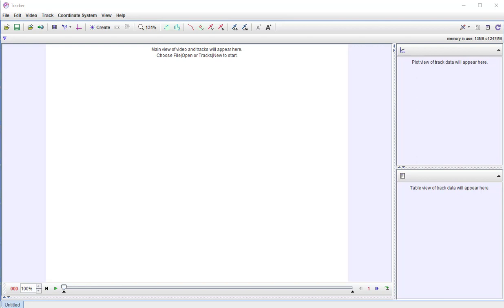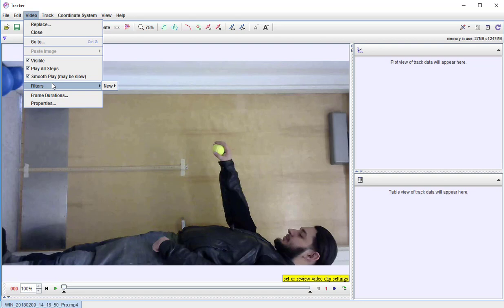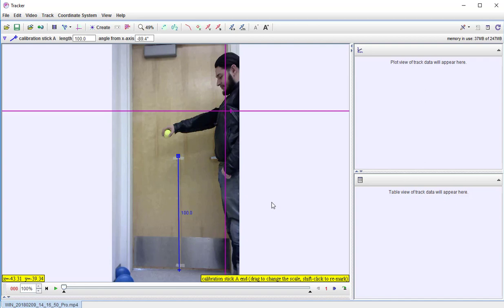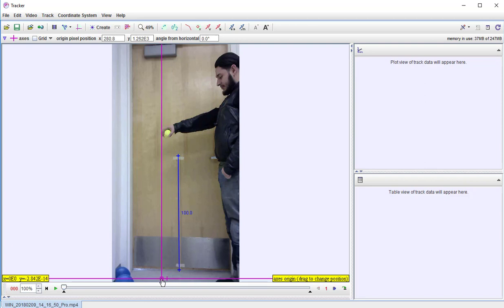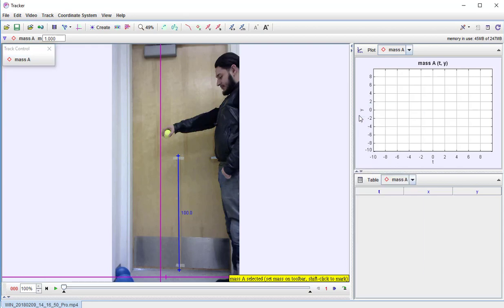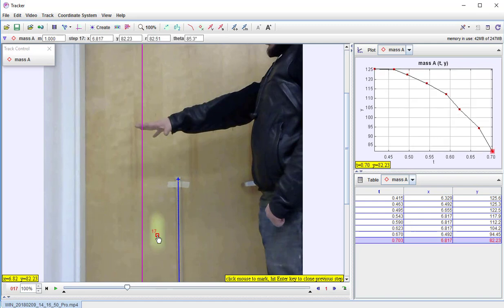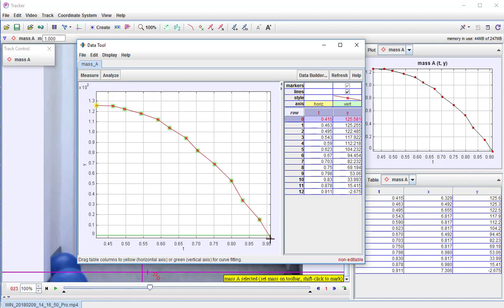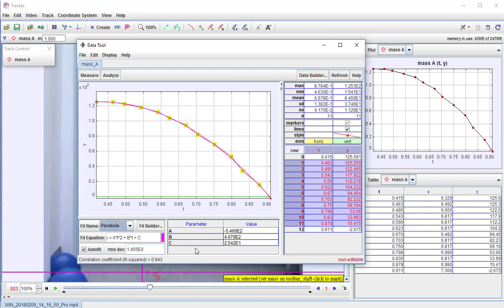Manual Tracker Fit For Free Fall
Here's the video showing how to manually track the falling ball using the Tracker software.